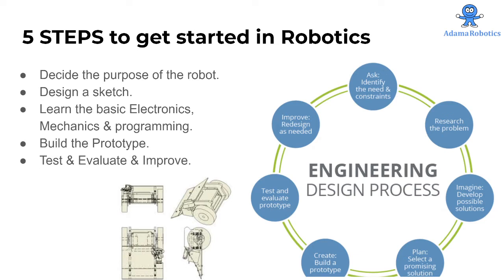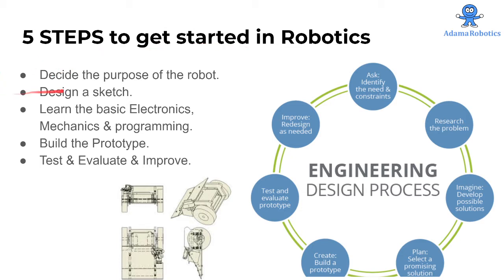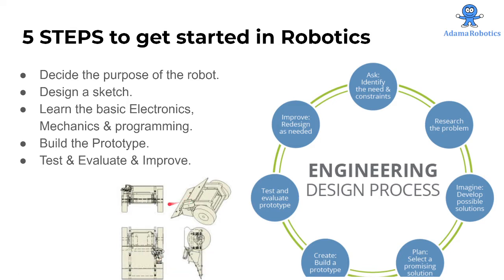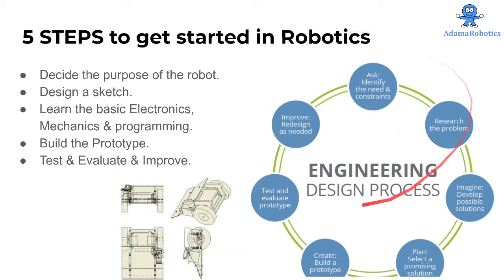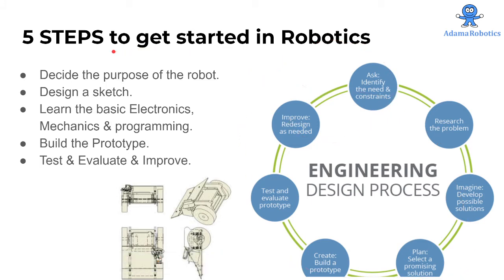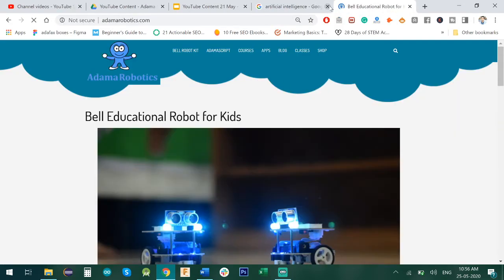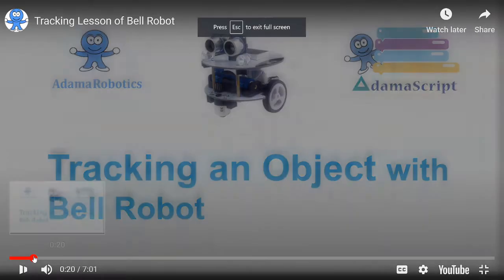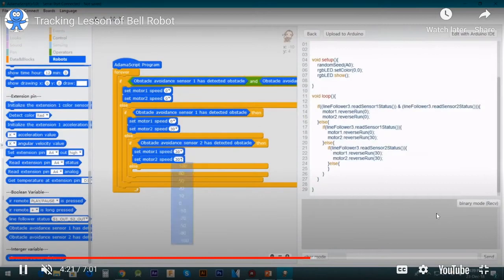5 Steps To Get Started In Robotics (Simple theory)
Robotics for Kids - How to design and build a Robot? - Introduction to Robotics for Kids and Beginners.

In this video we tell you 5 Steps to get started with Robotics.
1. Decide on the purpose.
2. Design the sketch.
3. Learn the necessary basics (Electronics, Prototyping, Mechanics, Programming)
4. Build the Prototype.
5. Test & Evaluate & Improve.

for more tips, tricks, and tutorials.

If you are new to our channel, just to let you know that we upload and share video tutorials on raspberry pi, Arduino, and their accessory boards and we build robots, home automation systems, and other fun hobby projects.

If you are a hobbyist or a raspberry pi or Arduino enthusiast, make sure you subscribe to our youtube channel, by clicking the subscribe button below, and click on the bell icon next to it, so that, you won't miss our future projects.

If you want to learn Robotics or get started with Electronics or know anyone who would benefit from this technology, You can check out our Bell Educational Robotics Kit, Learn more about Bell
And to order one: